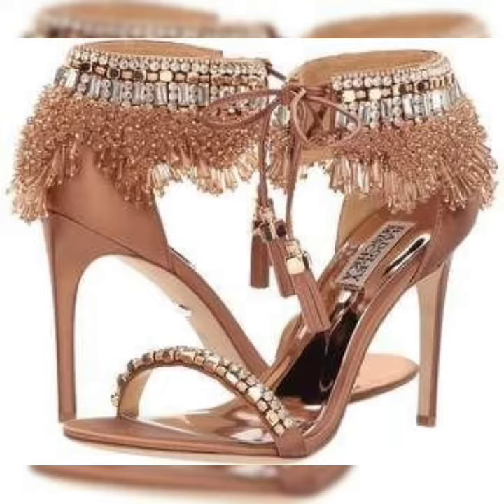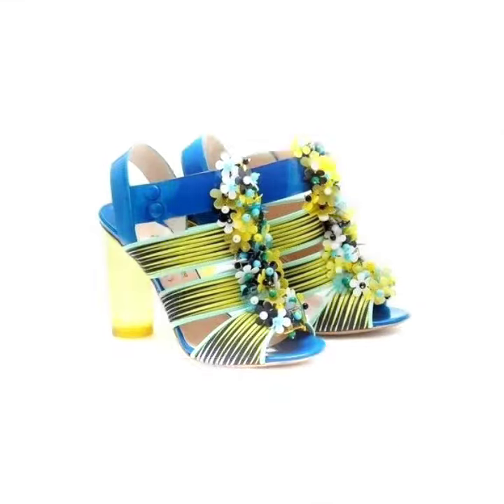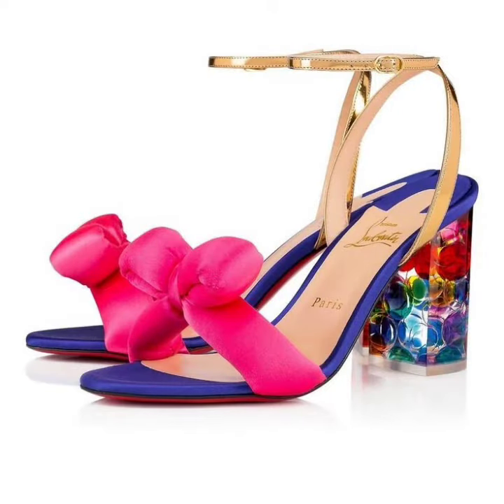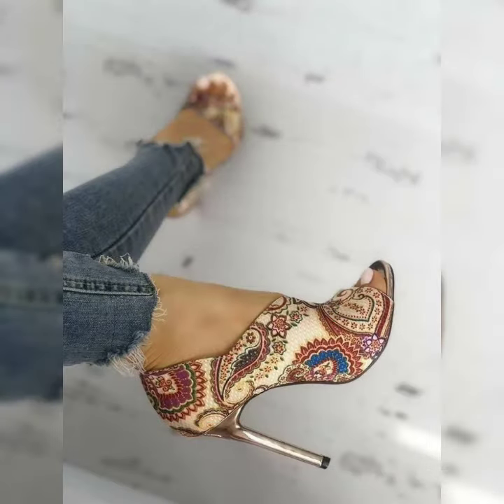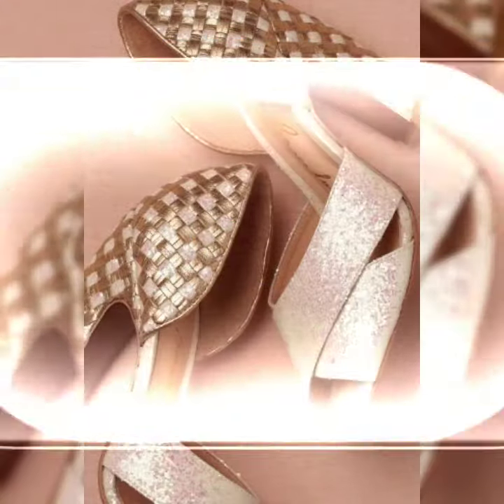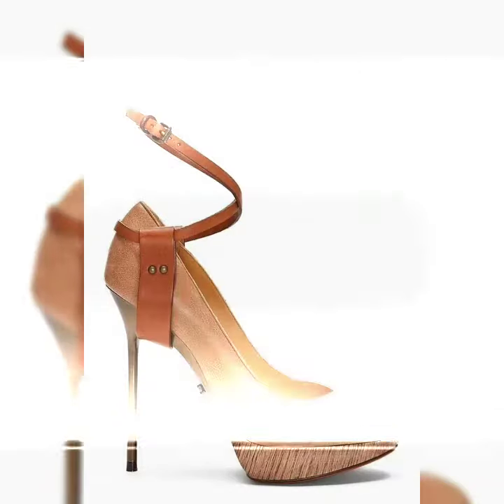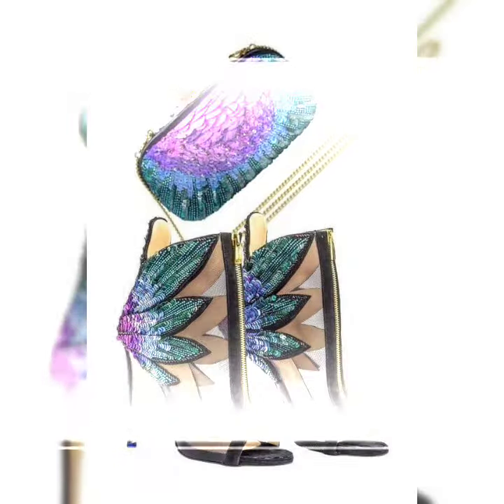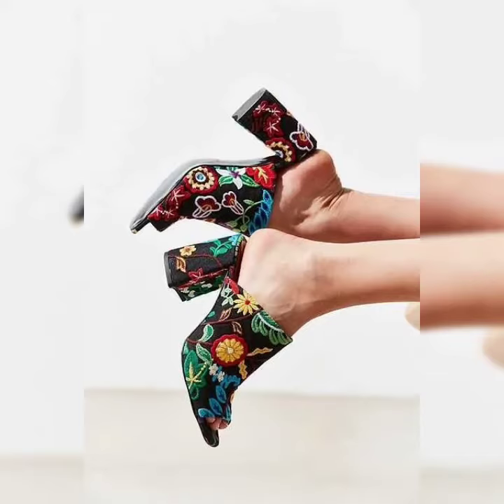Fabulous And Stylesh Ladies Modern Style Sandel Design Ideas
Another surprise for you! or Search inw69632 to earn with me together🤝!